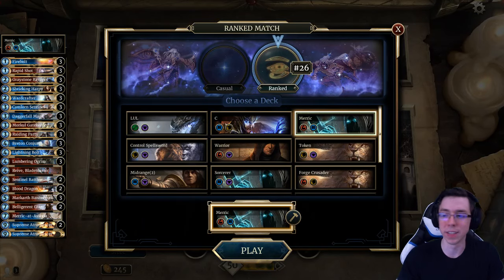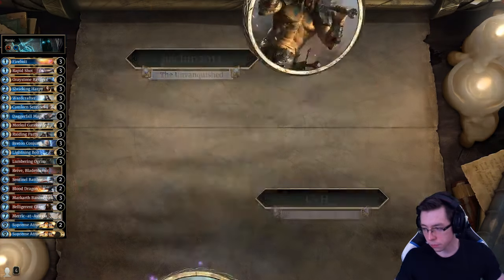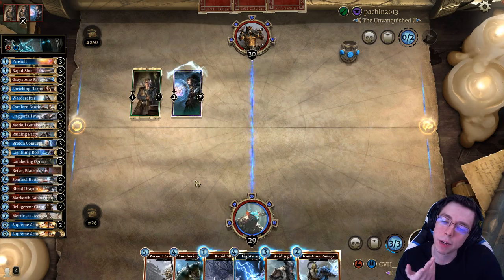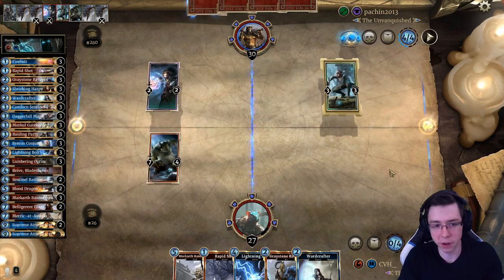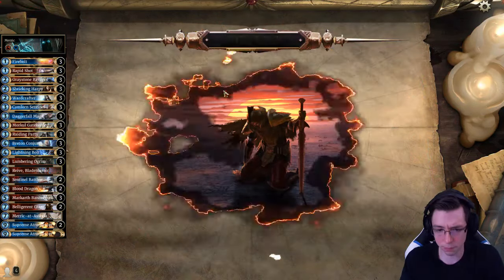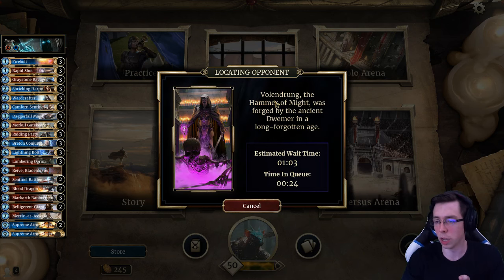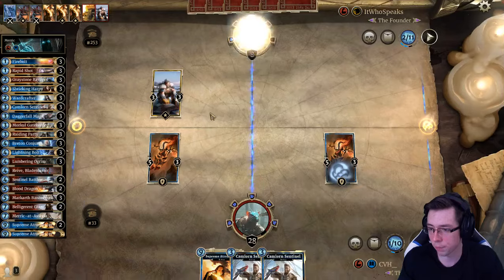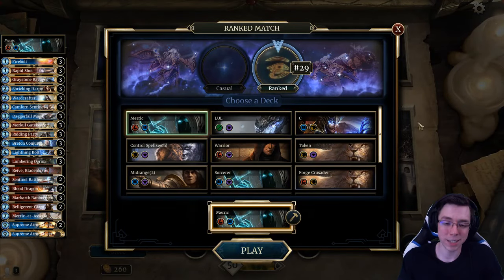(TES: Legends) Merric Battlemage Laddering - vs. Scout and Crusader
Playing Merric Battlemage on the ladder this time!